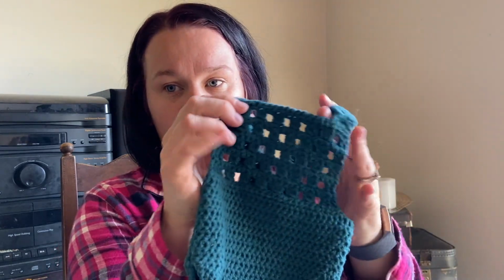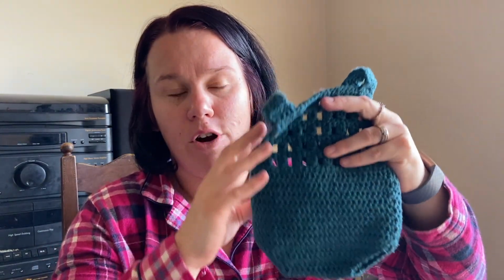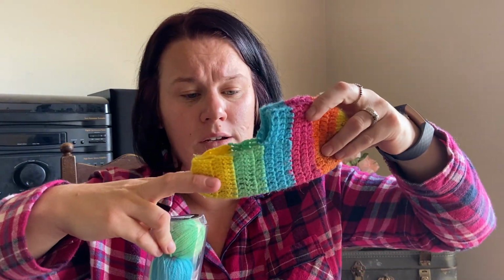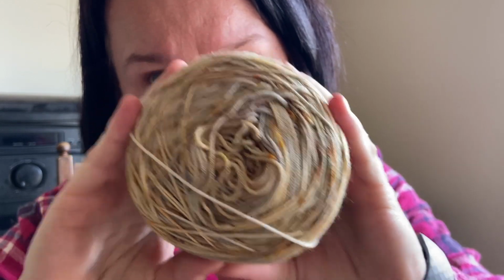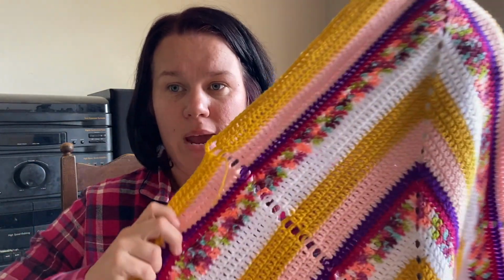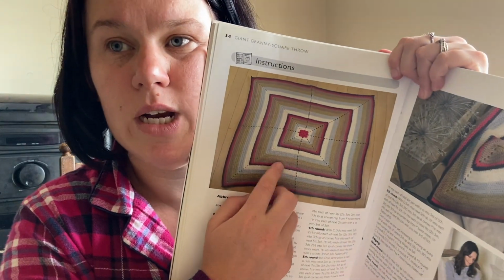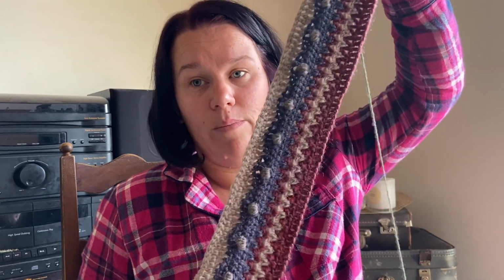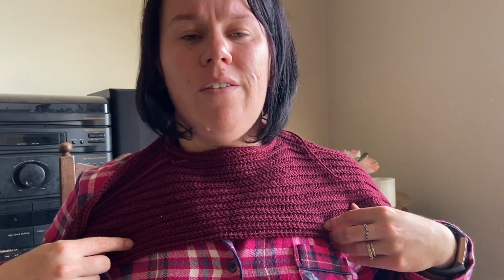Crochet Podcast Episode 13: Some Wins at the show and new projects for isolation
This crochet Podcast is Episode 13 where i share my love of crochet and creating things from balls of yarn. I've enjoyed crocheting in the last 2 weeks and have lots to talk about. I filmed this video on March 22nd 2020